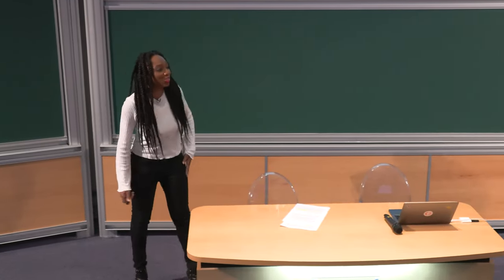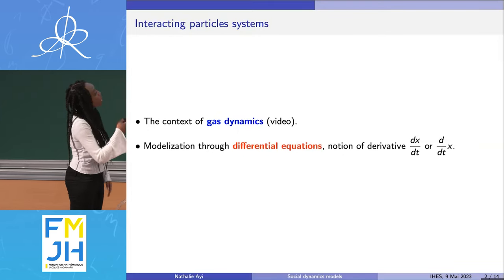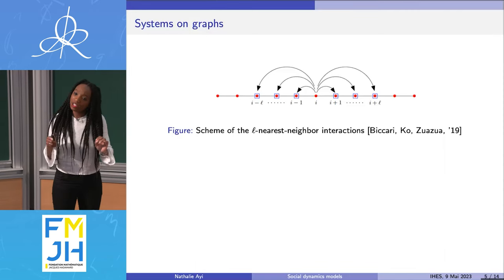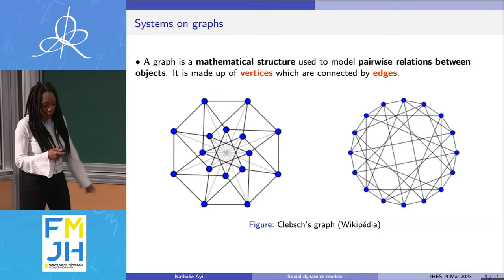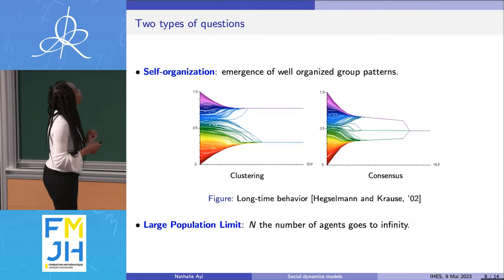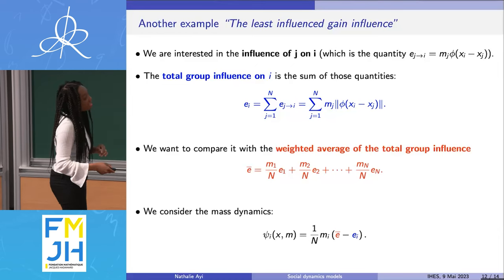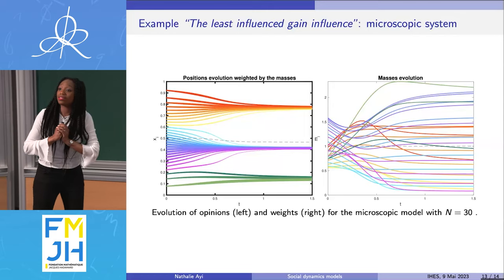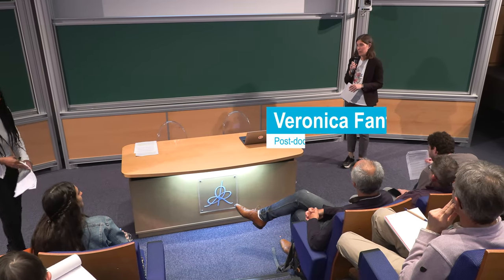Nathalie Ayi - Some considerations about social dynamics models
Nathalie Ayi, maîtresse de conférences au Laboratoire Jacques-Louis Lions (CNRS/Sorbonne Université), est une mathématicienne spécialiste des équations aux dérivées partielles. Dans cet exposé elle parle de son parcours et introduit des considérations sur des modèles de dynamique sociale.